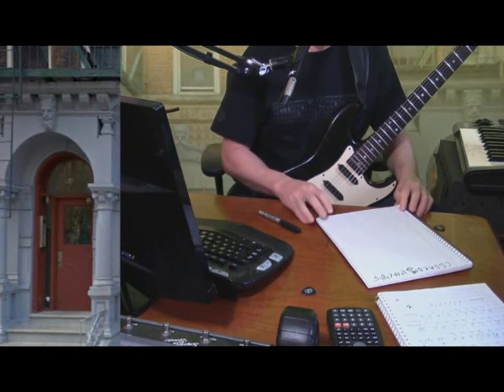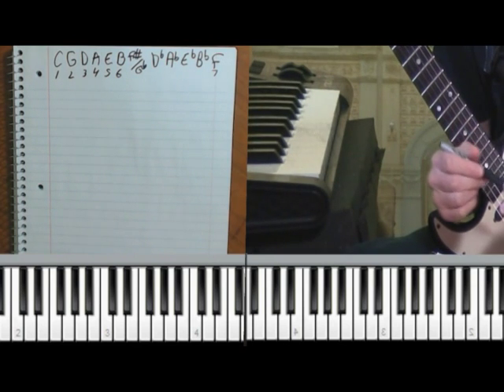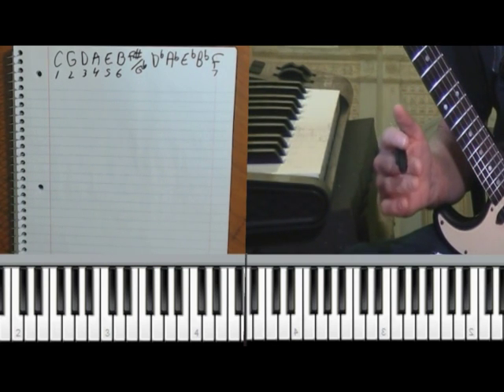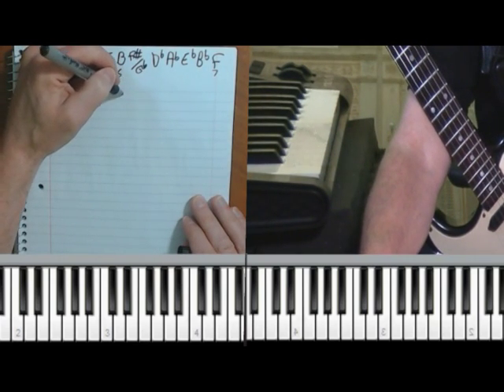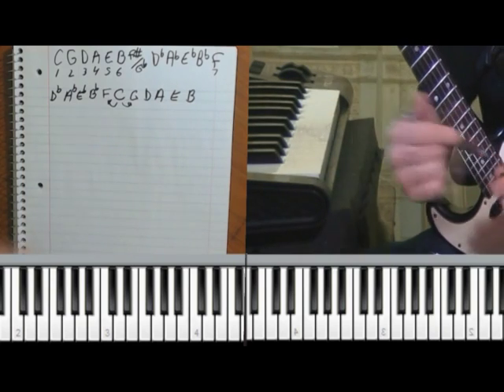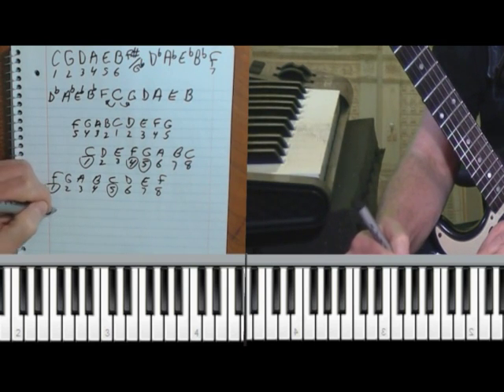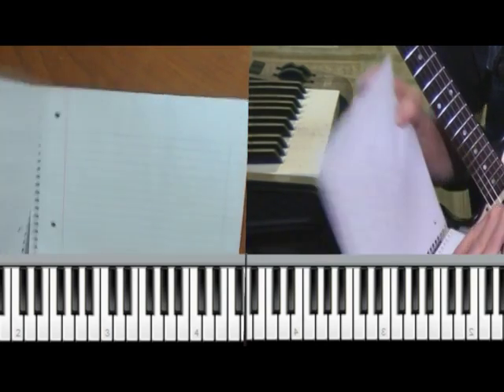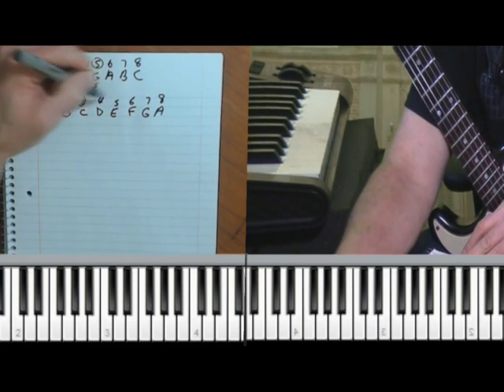Mirror Music Modes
This is a video showing the inversions and mirror relationships of the natural notes to the perfect intervals and major, minor and diminished modes.